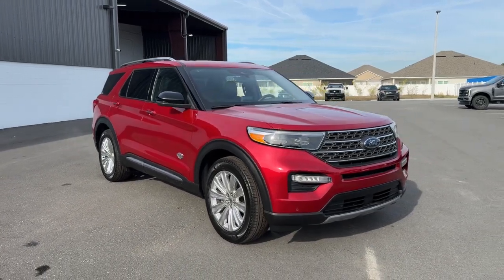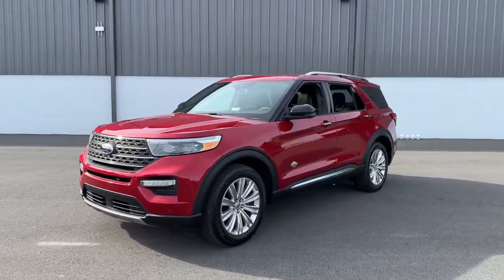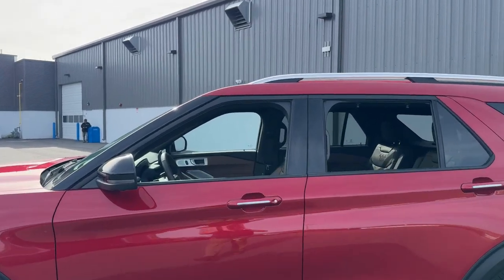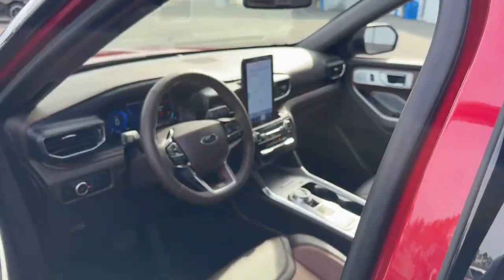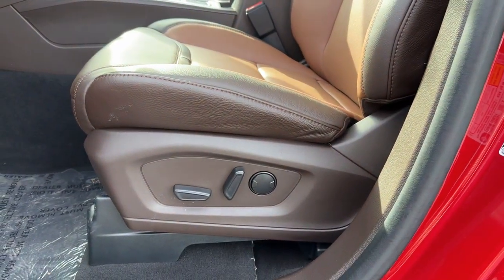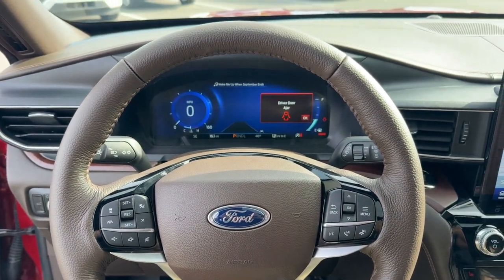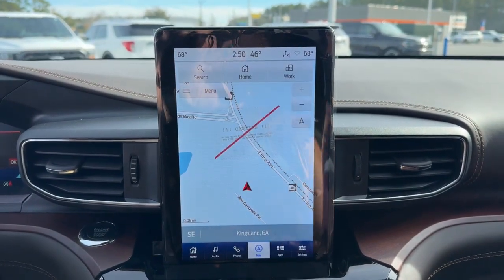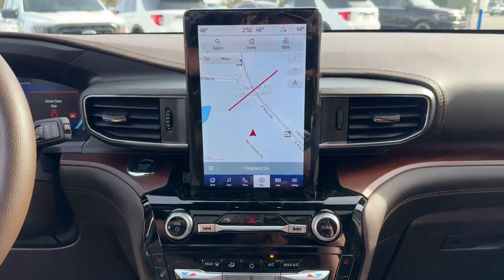2023 Ford Explorer Jacksonville, Orange Park, Gainesville, Ocala, Kingsland GA PGB69835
Red Metallic New 2023 Ford Explorer King Ranch available in Kingsland, Georgia at Murray Ford of Kingsland. Servicing the Jacksonville, Orange Park, Gainesville, Ocala, Lake City, FL area.

15 YEAR/ 150000 CERTIFIED NATIONWIDE WARRANTY COMPLIMENTARY WITH PURCHASE.brbrFactory MSRP: $59345 Rapid Red Metallic Tinted Clearcoat 2023 Ford Explorer King Ranch Priced below KBB Fair Purchase Price! $2789 off MSRP! 18/26 City/Highway MPGbrbrClass IV Trailer Tow Package Equipment Group 701A Technology Package (10.1 LCD Capacitive Portrait Touchscreen and 2 Additional Speakers) 12 Speakers 3.31 Non-Limited-Slip Rear Axle Ratio 360-Degree Camera Credit 3rd row seats: bench 4G LTE Wi-Fi Hotspot Credit 4-Wheel Disc Brakes ABS brakes Air Conditioning Alloy wheels AM/FM radio: SiriusXM Auto High-beam Headlights Auto-dimming door mirrors Auto-dimming Rear-View mirror Automatic temperature control Brake assist Bumpers: body-color Cargo Area Management System Compass Delay-off headlights Driver door bin Driver vanity mirror Dual front impact airbags Dual front side impact airbags Electronic Stability Control Emergency communication system: SYNC 3 911 Assist Exterior Parking Camera Rear FordPass Connect Four wheel independent suspension Front anti-roll bar Front Bucket Seats Front Center Armrest Front dual zone A/C Front fog lights Front reading lights Fully automatic headlights Garage door transmitter Genuine wood dashboard insert Heated door mirrors Heated front seats Heated rear seats Heated steering wheel Illuminated entry Knee airbag Leather steering wheel Low tire pressure warning Memory seat Mesa Del Rio Lthr Htd/Vent Sport Capts Chairs Navigation System Occupant sensing airbag Outside temperature display Overhead airbag Overhead console Panic alarm Passenger door bin Passenger vanity mirror Power door mirrors Power driver seat Power Liftgate Power passenger seat Power steering Power windows Radio data system Radio: B&O Sound System by Bang & Olufsen Rain sensing wipers Rear air conditioning Rear anti-roll bar Rear reading lights Rear window defroster Rear window wiper Remote keyless entry Reverse Brake Assist Credit Roof rack: rails only Security system Speed control Speed-sensing steering Speed-Sensitive Wipers Split folding rear seat Spoiler Steering wheel memory Steering wheel mounted audio controls SYNC 3 Communications & Entertainment System SYNC 3/Apple CarPlay/Android Auto Tachometer Telescoping steering wheel Tilt steering wheel Traction control Trip computer Turn signal indicator mirrors Twin Panel Moonroof Variably intermittent wipers Ventilated front seats Voice-Activated Touchscreen Navigation System and Wheels: 20 10-Spoke Aluminum w/KR Center Cap All vehicles will have a $899.00 dealer fee added to the total sale price (excludes AZD and X plan customers). Taxes tag and title fees will be added to all vehicles in accordance with state laws of customers registering address.